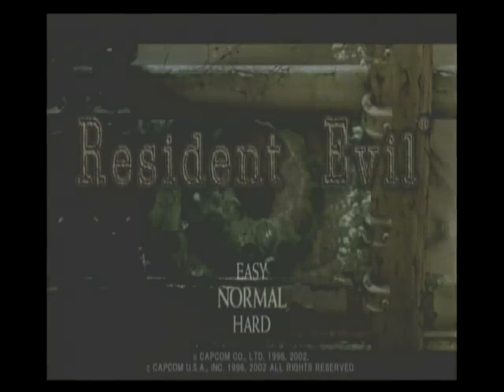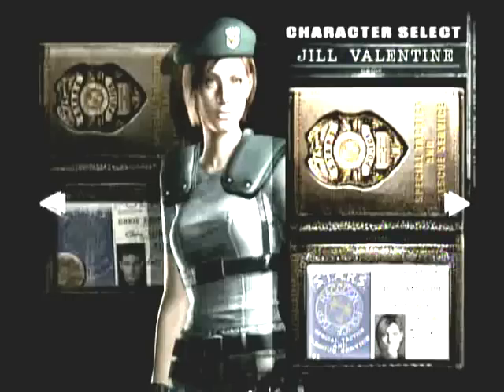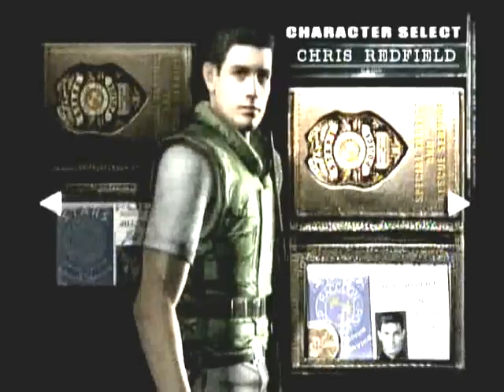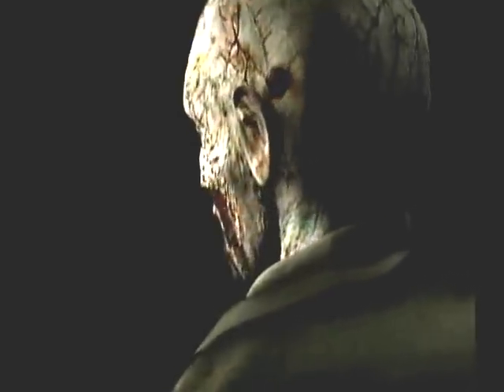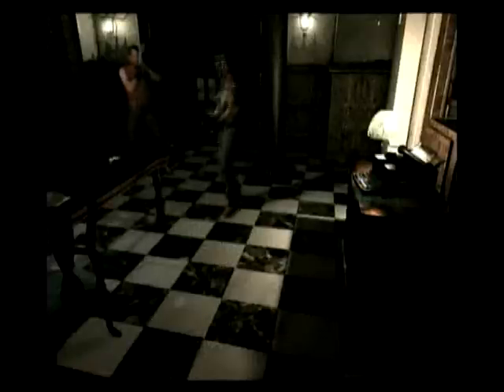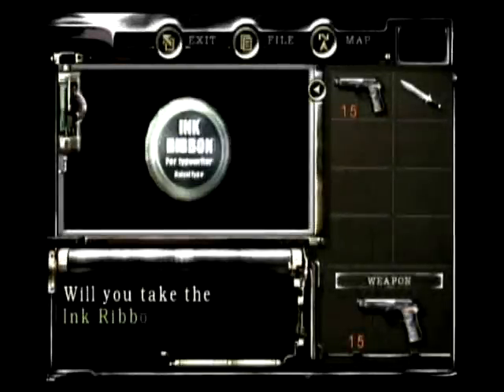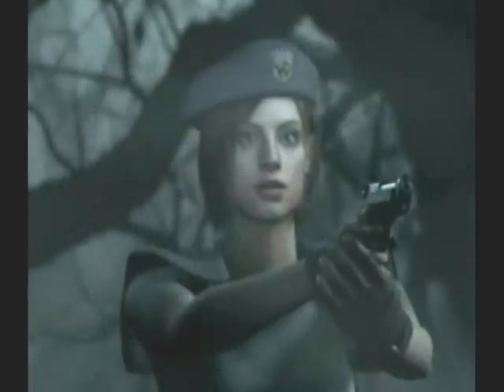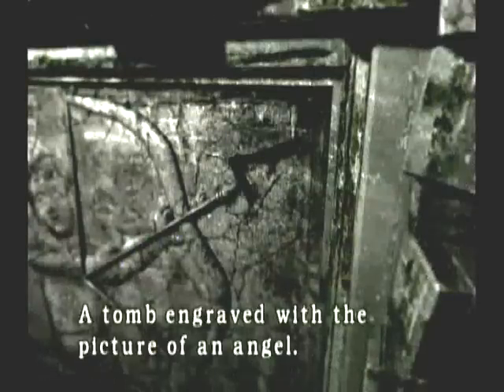Resident Evil RE-Make Review (2009)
I did this review for a video game project called Binary Wasteland. The project died after a few weeks so I am now uploading the videos I worked on onto my personal page.

I take a look at the GameCube remake of the classic Resident Evil video game. Resident Evil is my favorite video game series' ever, and I think this is my favorite one in the series.